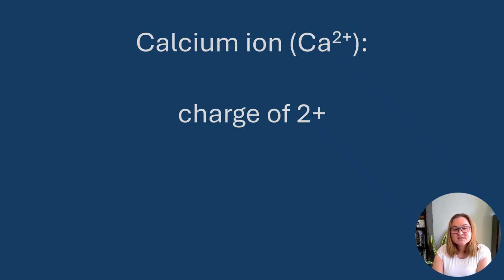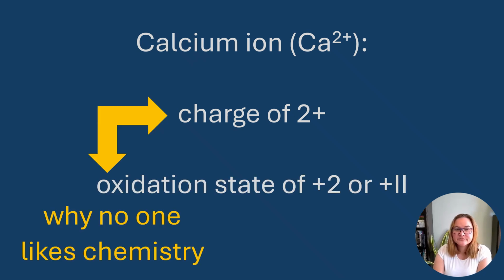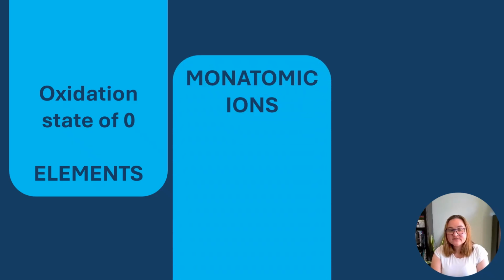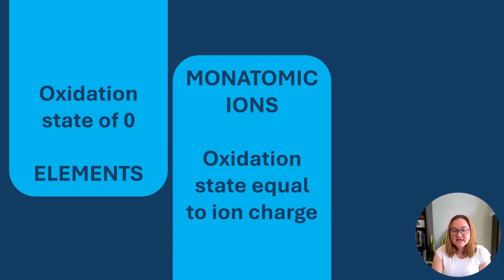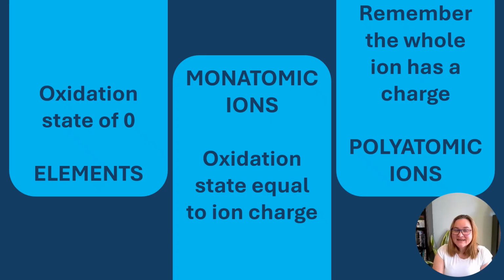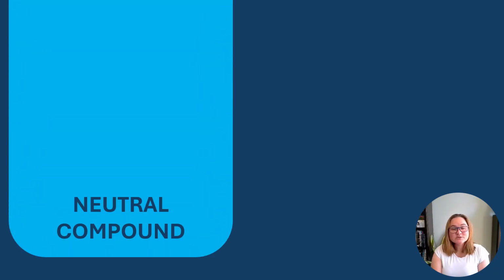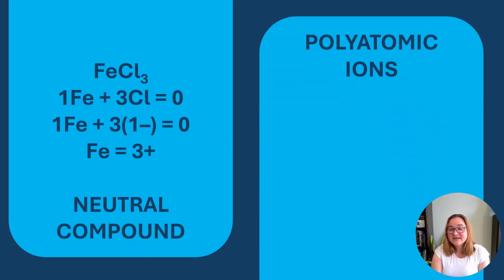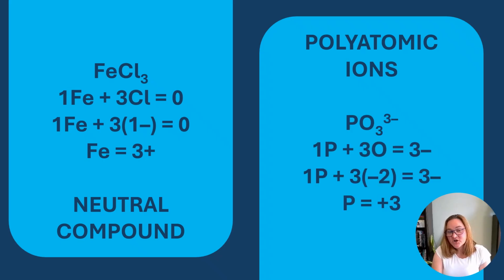Section 2 4 Lecture Video 1 Oxidation states